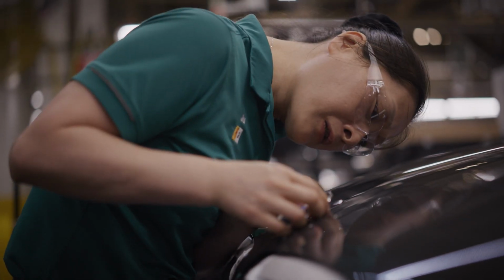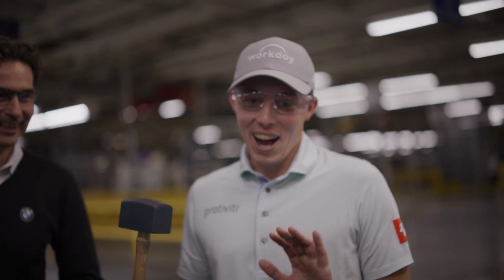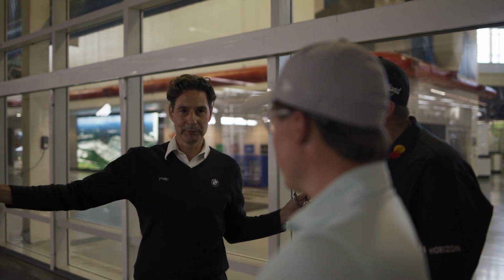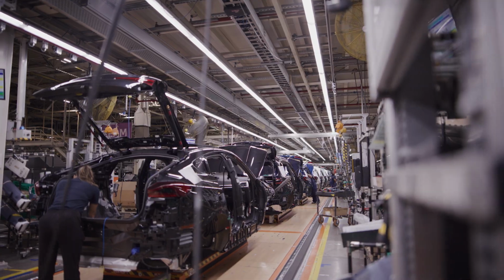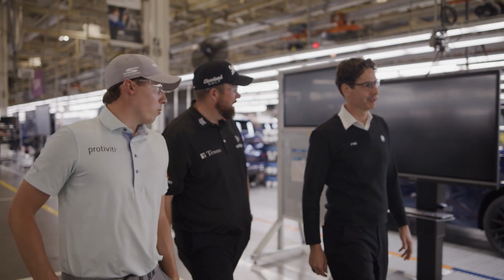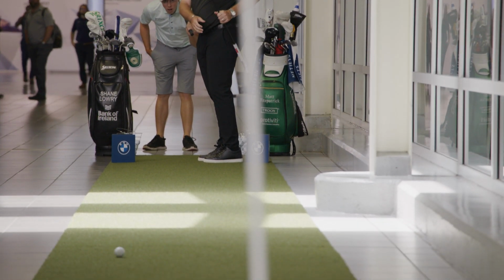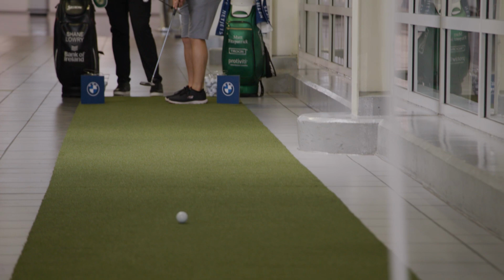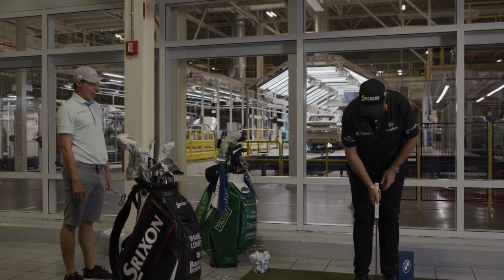PGA TOUR x BMW Ep 1: Touring BMW Spartanburg & Putting Challenge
Join pro golfers Matt Fitzpatrick and Shane Lowry as they get a tour of BMW's Spartanburg manufacturing plant by Phillip Heinrichsdorff, the VP of Assembly.

As of 2023, more than 1,500 BMW vehicles are produced daily in BMW Spartanburg, including the: BMW X5, BMW X3, BMW X7 Sports Utility Vehicles, and the BMW XM, just to name a few.

The manufacturing tour ends with a friendly putting challenge between our two professional golfers.

Who do you think will win?  Watch to the end and find out!

Comment who do you think will win?